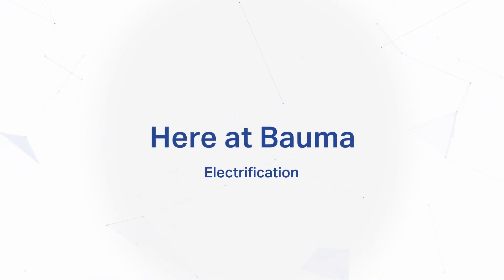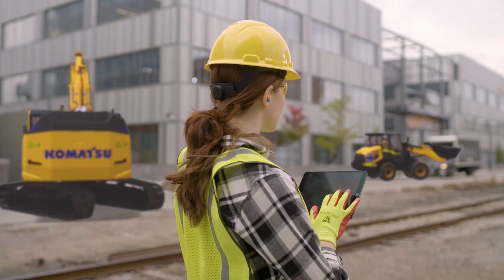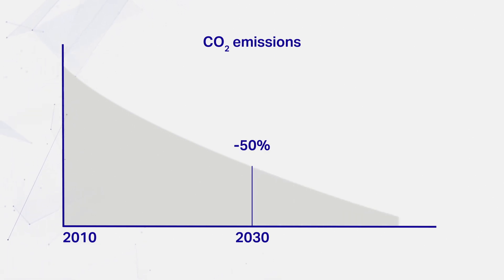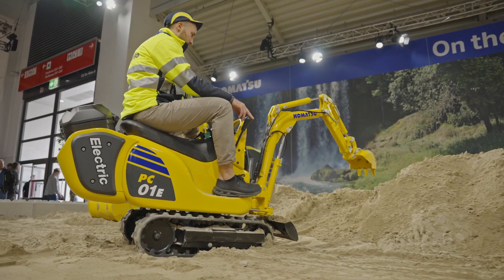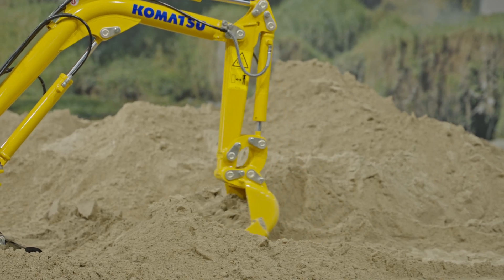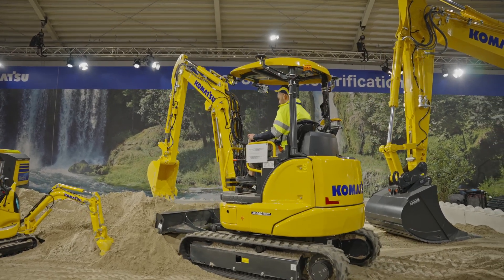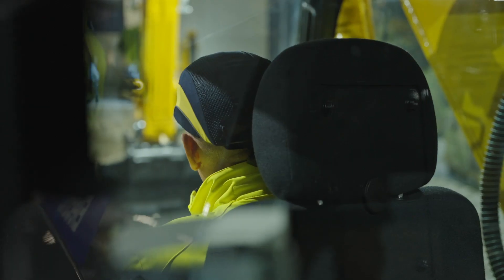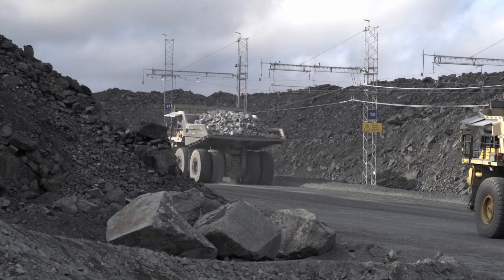Electrification - Komatsu at bauma 2022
Here at Bauma we also take a look at the future. Komatsu has a clear vision and a distinct roadmap towards the future. Our promise to you and everyone who comes after, is that we uphold sustainability and that we want to take great care of the environment.

For this edition Komatsu has put the focus on ground-breaking future technologies, digitalisation and electrification, and with a new Virtual Stand. We also present new projects for achieving safe, highly productive, smart and clean workplaces of the future.